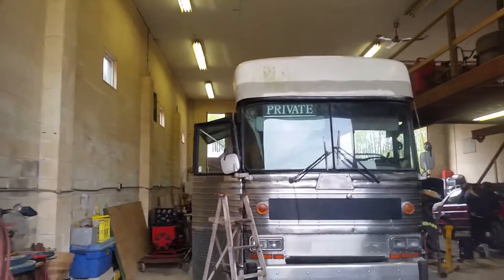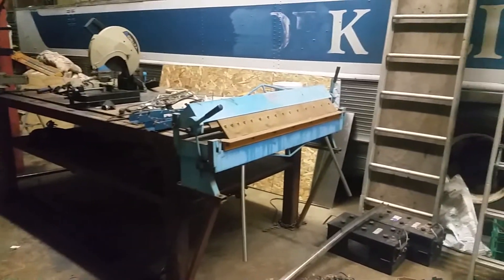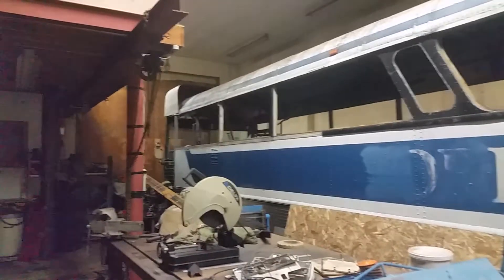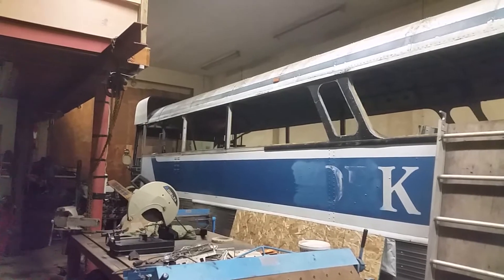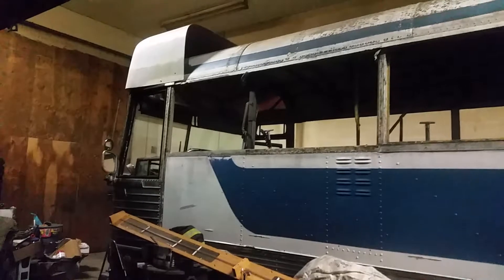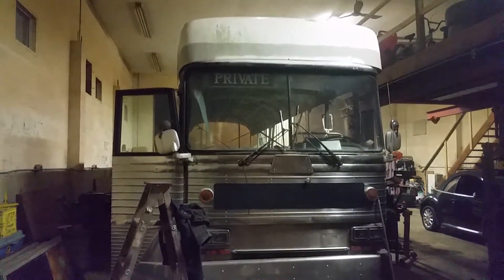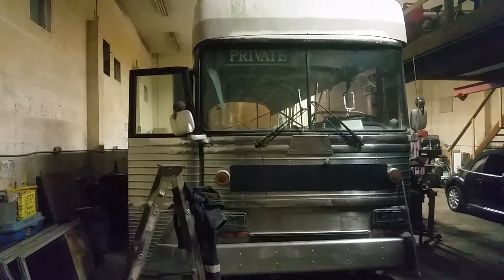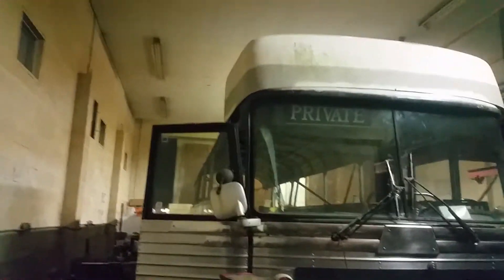Bus Conversion Project Video 10-Prepping for the Roof Raise